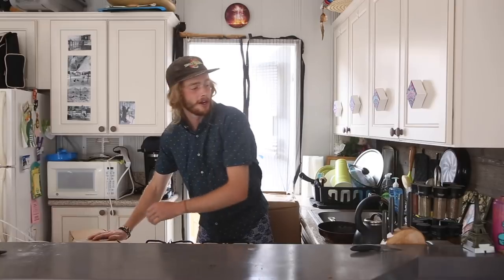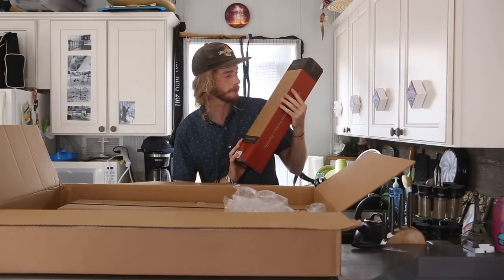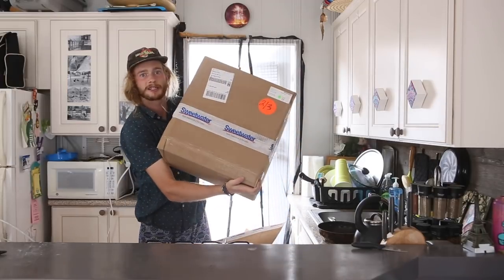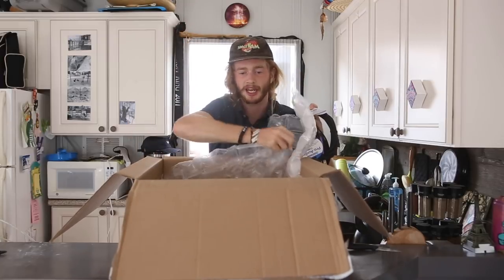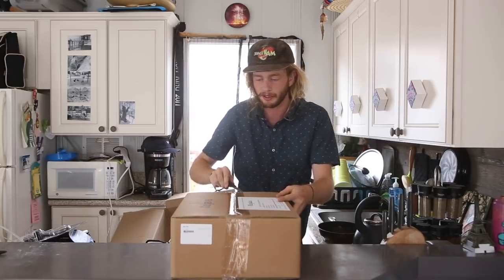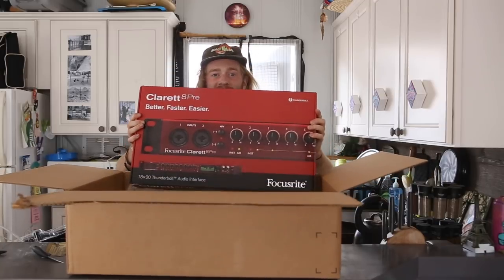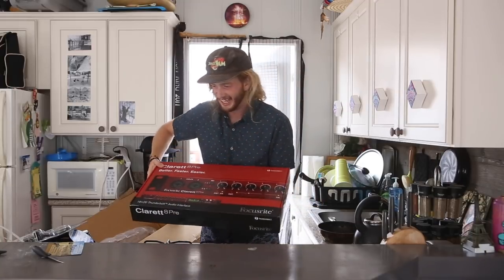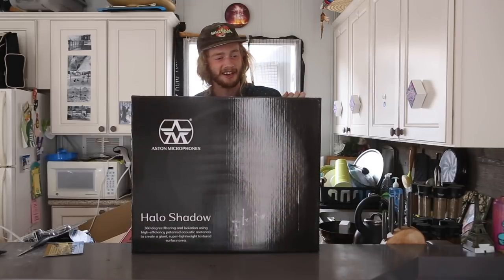HUGE MYSTERY BOX from SWEETWATER MUSIC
Sweetwater music ( sweetwater.com ) hooked it up with a bunch of new music recording equipment for the home studio. Who knows what the future holds now! Check out their site for incredible deals on the best equipment on the market.